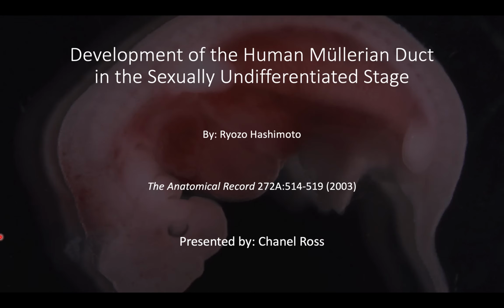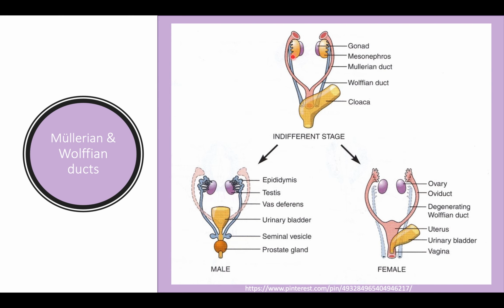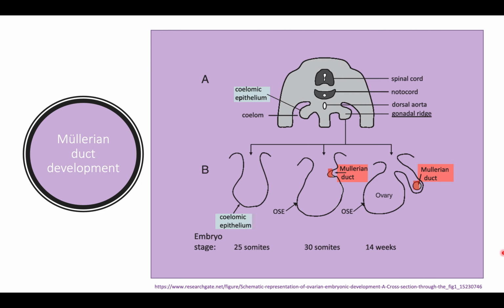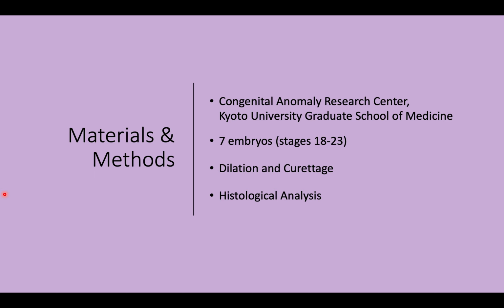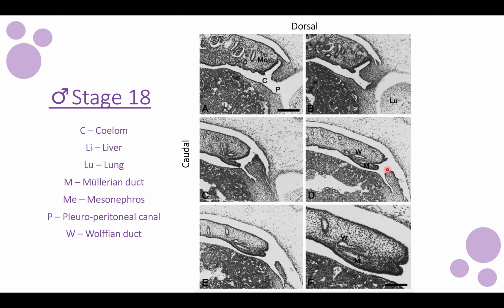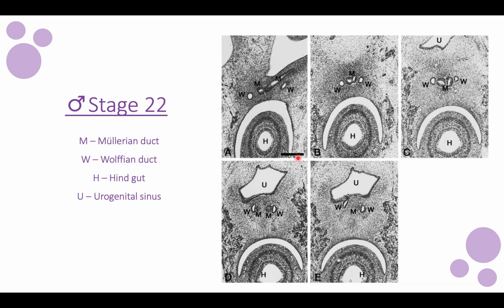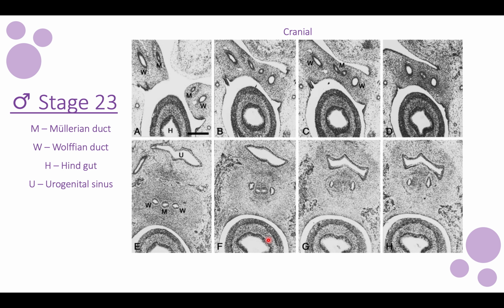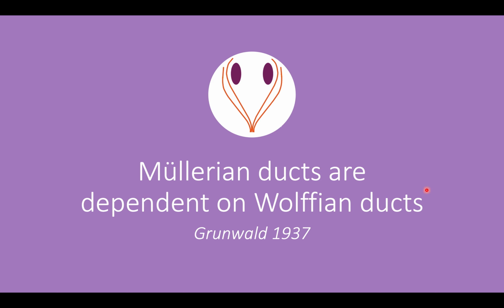Embryology Presentation - Chanel Ross